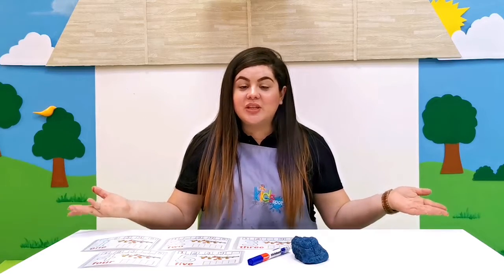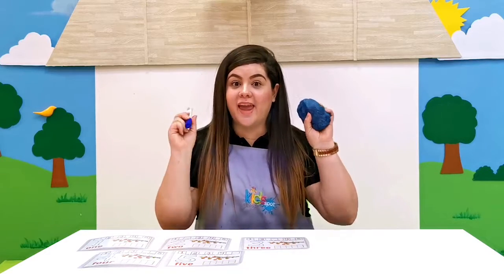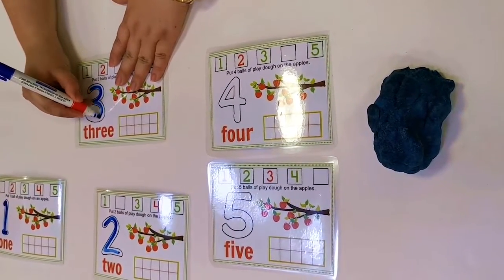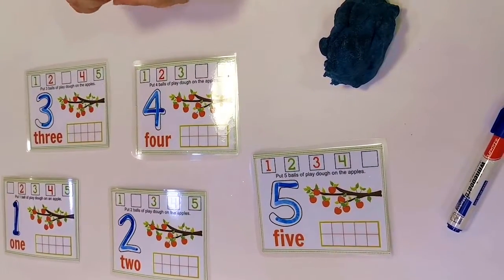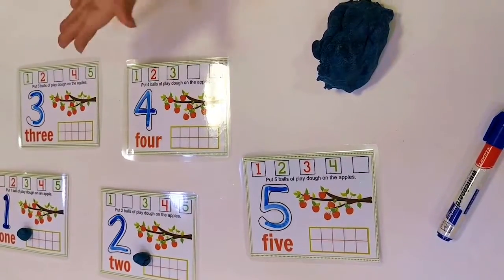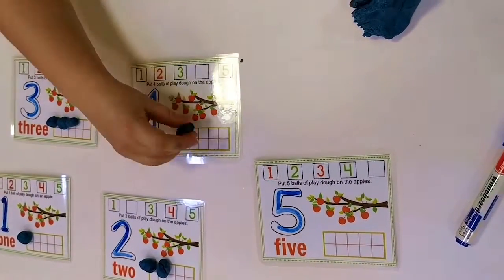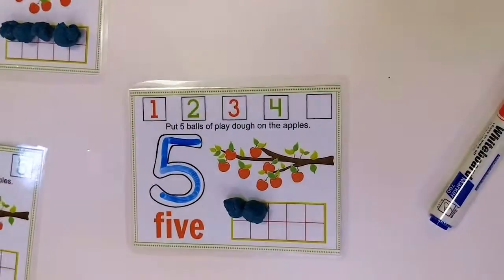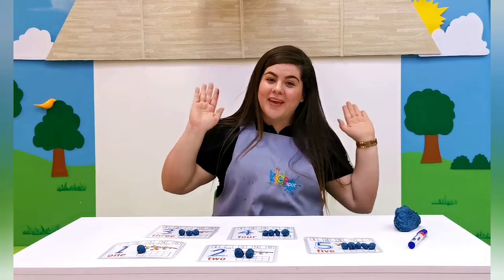Happy Hippos Play Dough Mat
Are of Learning : Mathematics
Activity : Play Dough Mat

What you will need for this activity are play dough, whiteboard marker & play dough mats

Now lets count the apples  using our point finger.
Use the play dough to make small apples according to the number on the mat.

Great job hippos, keep practicing numbers recognition and counting.